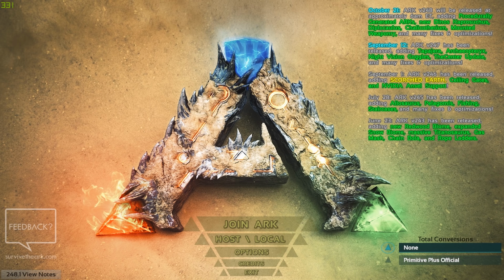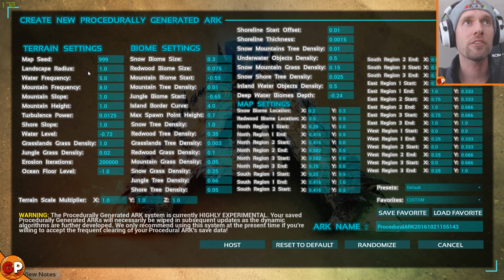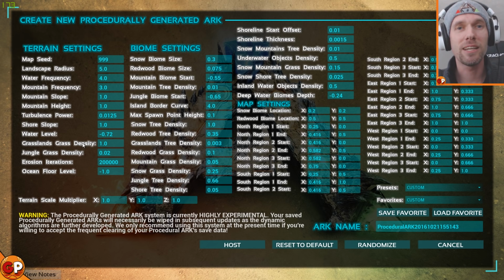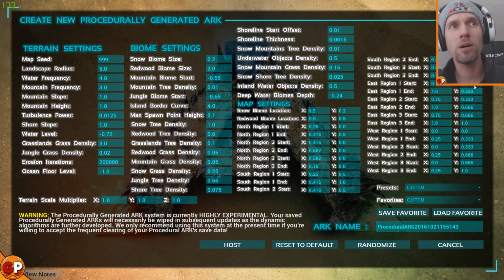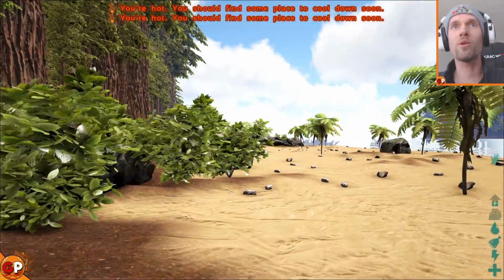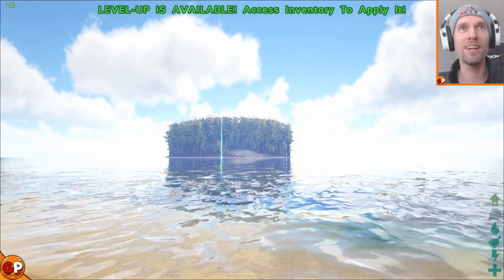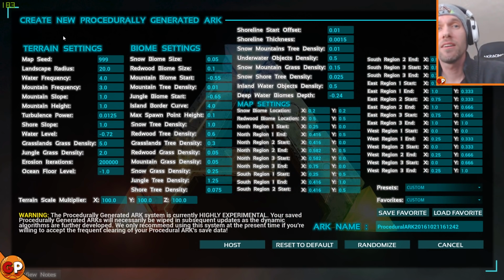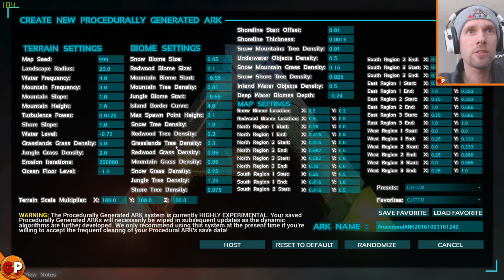PROCEDURALLY GENERATED MAPS | ARK Survival Evolved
ARK Survival Evolved Patch v248

The latest Patch update for ARK is v248 which introduces Procedurally Generated Maps (PGM) in to the game. This means that you can create an infinite number of maps with many different settings. You can save these and share them with other people.

Currently PGMs can be used on Single Player, Private Servers and Extinction Servers. Patch v248 also introduces 3 new creatures: Kaprosuchus, Diplocalus and Chalicotherium. It also introduces Explorer Notes.

In this video I take a first look at the new PGMs and what maps it can generate.

ARK Scorched Earth is a brand new Expansion Pack for the game ARK Survival Evolved. This expansion was released on 1st Sep for both Steam and Xbox One.

ARK Scorched Earth expands the ARK world by adding a completely new map that contains a desert biome, hence the name Scorched Earth. You can access Scorched Earth from the main Island and Center maps by uploading your character at the Obelisk or Drops and then respawning your character over on the Scorched Earth map.

You cannot transfer any dinos or resources to Scorched Earth, only your survivor, but you retain the levels already obtained. If you want to move back to the Island you can travel the exact same way, however you are able to transfer dinos and resources from Scorched Earth to the Island/Center.

ARK Scorched Earth brings you 14 new creatures unique to the map and not the ARK Island. It also brings approx 50 new resources/items and it has 7 biomes.

Game developed by: Studio Wildcard.

ARK SCORCHED EARTH XBOX ONE